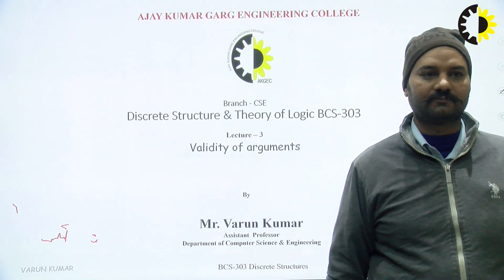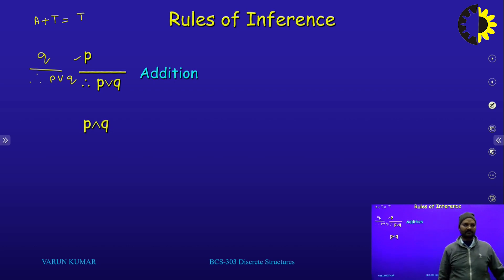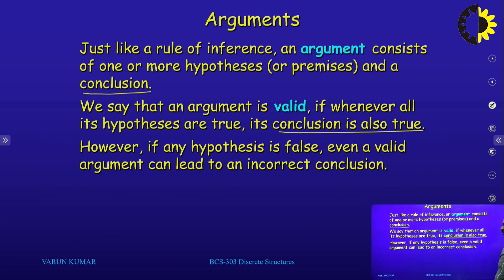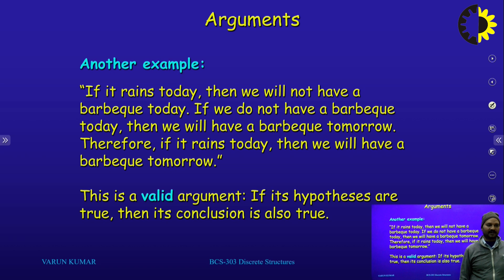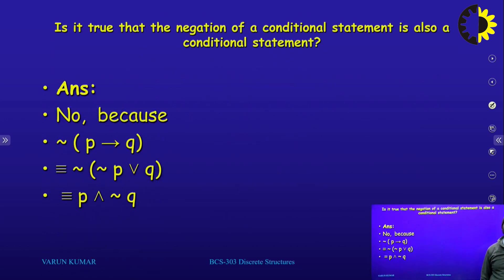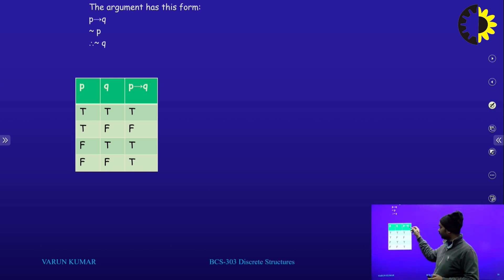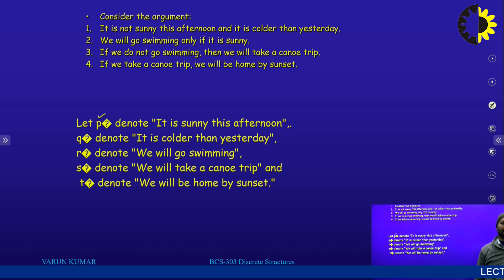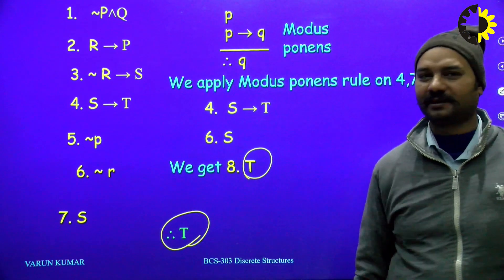''Validity of arguments'' Discrete Structure & Theory of Logic Lecture 03 By Mr Varun Kumar, AKGEC